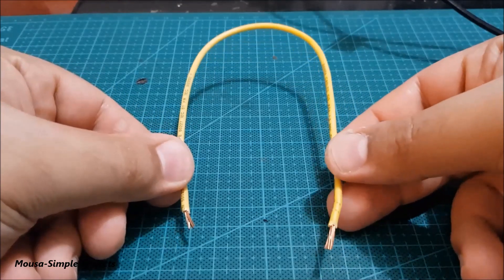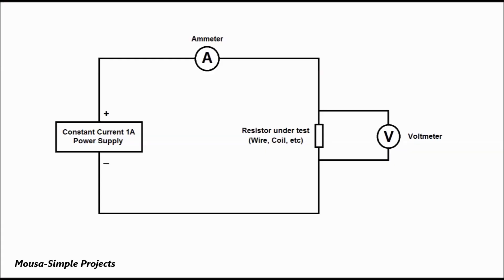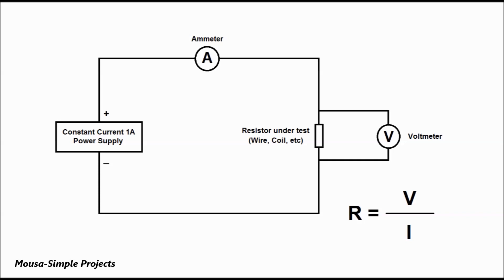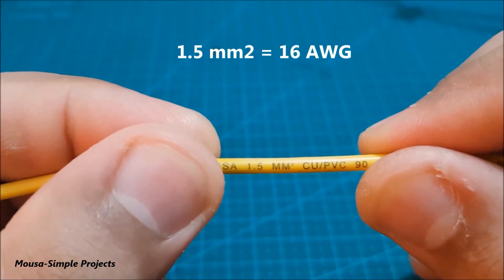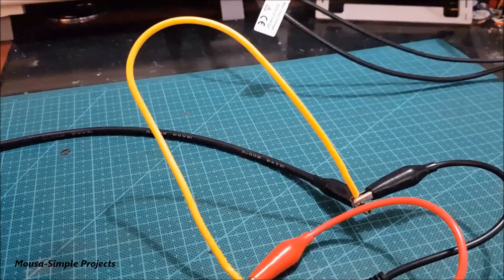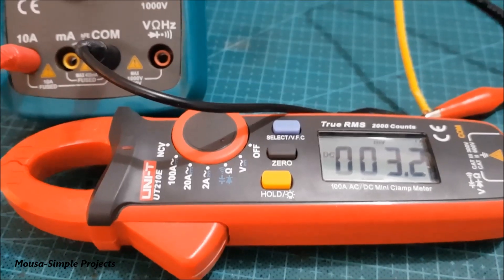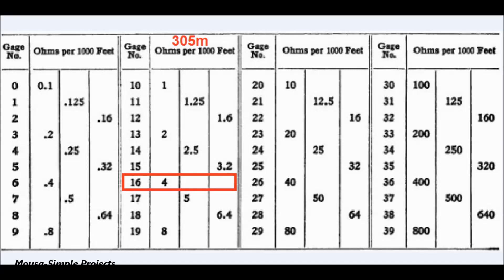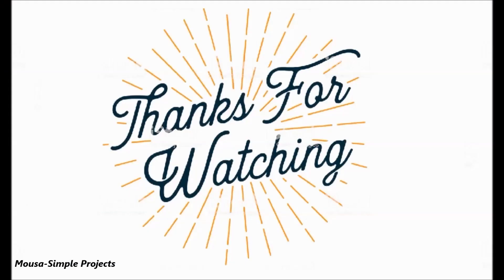How to measure Wire resistance